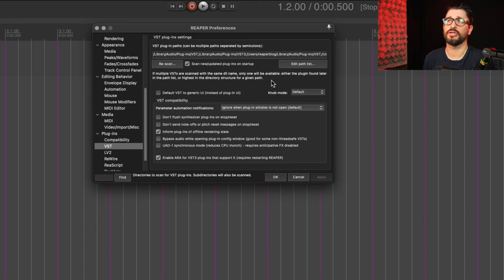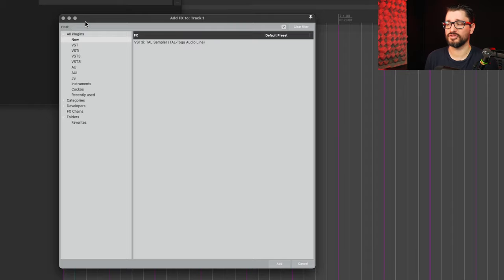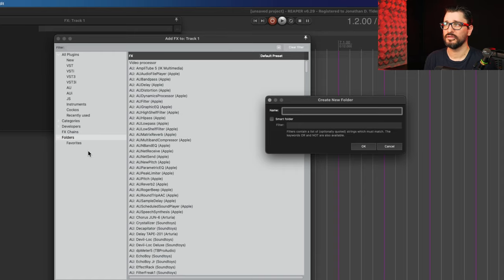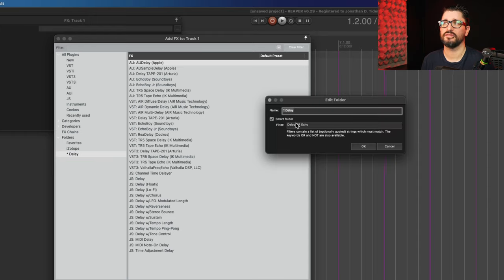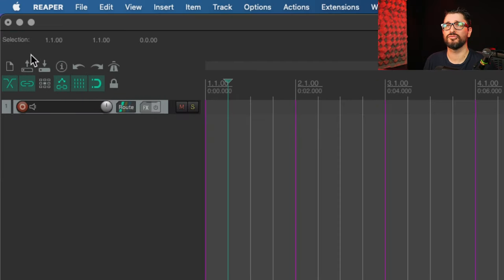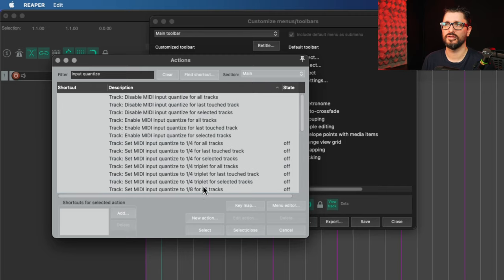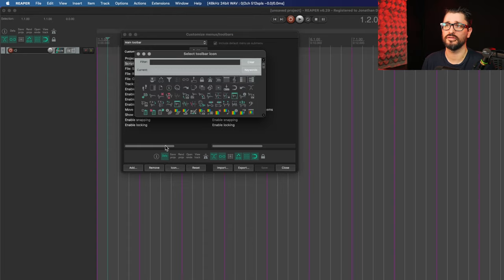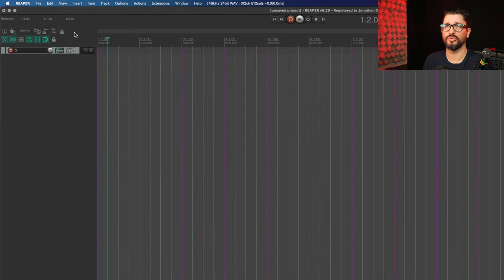Fresh Start REAPER 6 Settings - Part 2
The Fresh Start series goes through what I would change from REAPER's default settings if I was starting fresh with REAPER.

In Part 2 we're configuring VST Plugin folders, FX Browser options and organization, the main toolbar, and more.

00:00 - Welcome
01:03 - VST Plugins Folders
02:09 - Thoughts on plugin formats
02:26 - FX Browser organization
07:14 - Main Toolbar
09:59 - toolbar names and icons
12:21 - sponsor